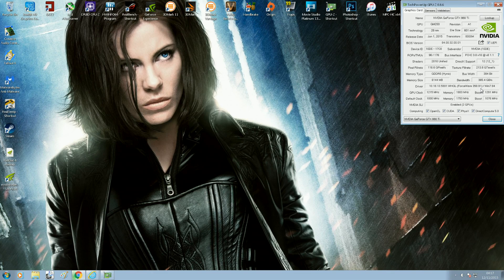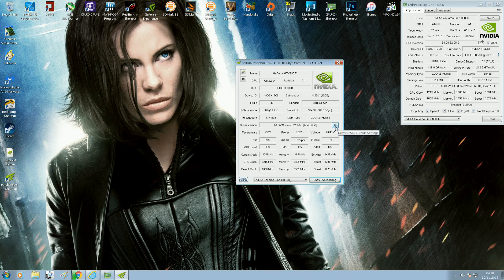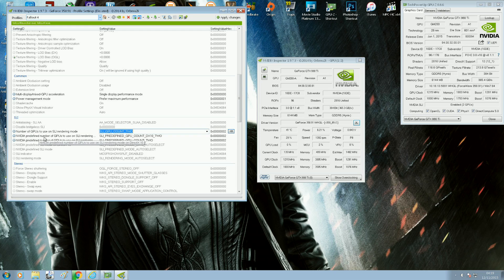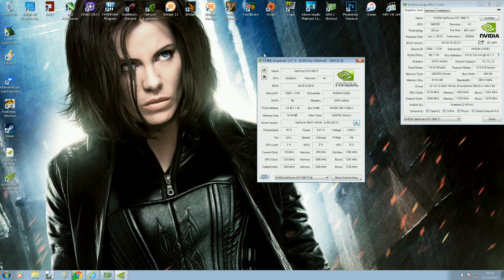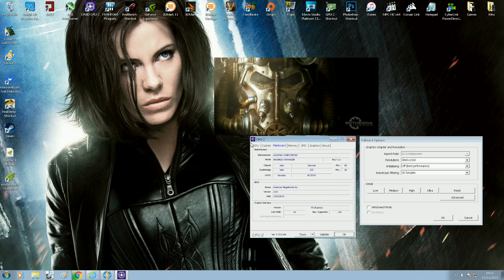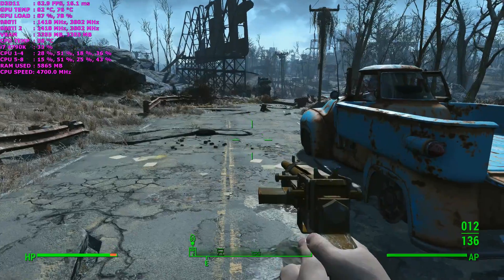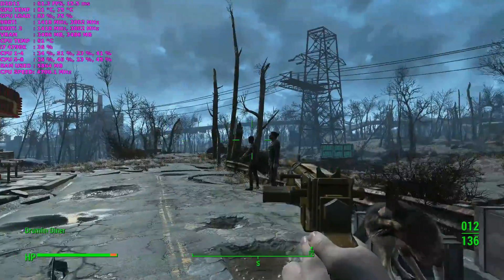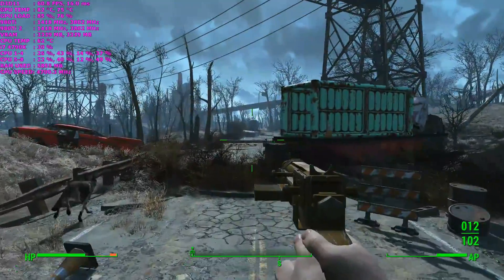Fallout 4 SLI Fix Ultra Settings 4K Performance | GTX 980Ti | i7 4790K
Being a proud owner of two Nvidia GTX 980Ti's I was pretty disappointed when one of the biggest games of 2015 Fallout 4 did not support SLI at launch. I tried messing around with
Nvidia Inspector and I seemed to have found a profile that gives a decent performance boost. Links are below for both Nvidia Inspector and my custom profile

My Fallout 4 Custom profile just double click and go

Nvidia GTX 980Ti Zotac Referecne
Drivers 358.91
16GB of Corsair Vengeance 2400Mhz DDR3